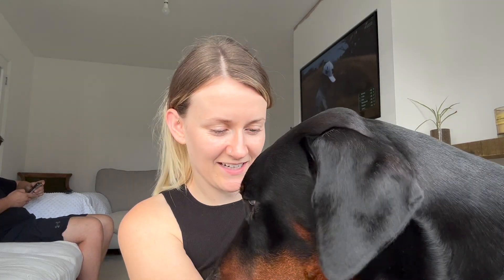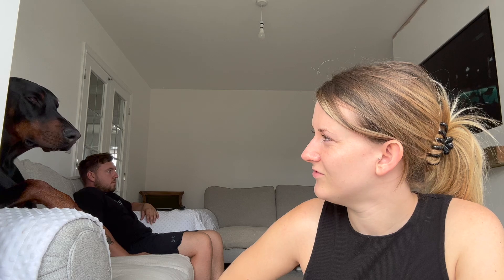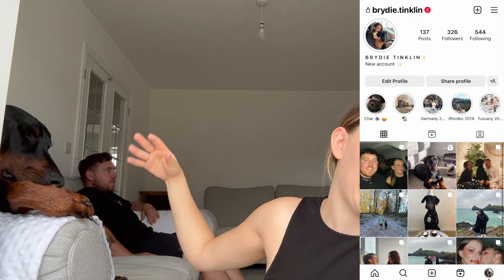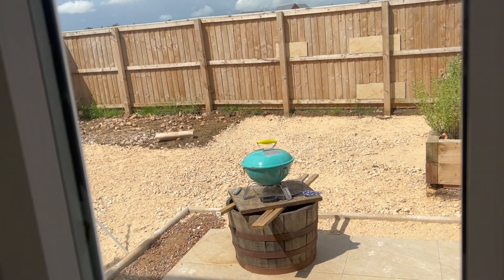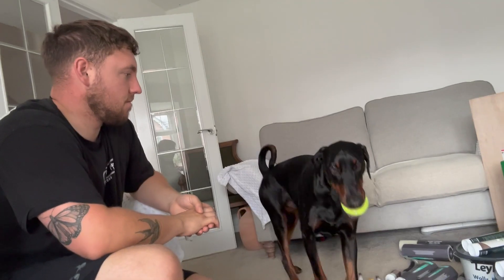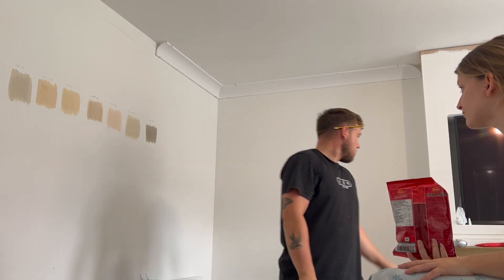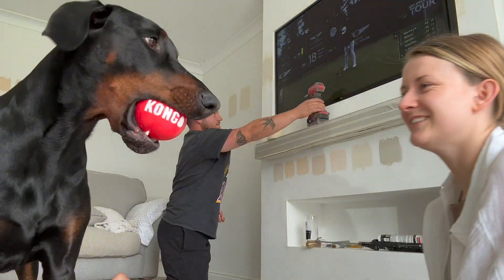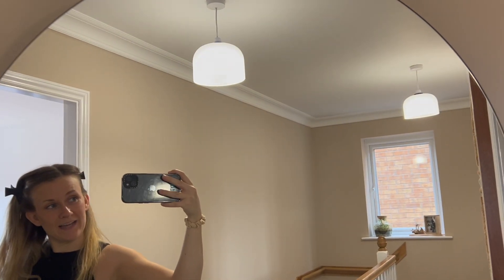HOUSE VLOG✨ Starting The Living Room Transformation, House Deliveries & Decorating!! 🏡 New Build UK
Hey Lovely!!

I still haven't picked a colour so let me know if you recommend any creamy colours! Hope you have a beautiful week!!

Brydie x